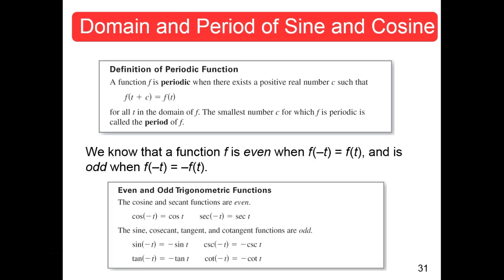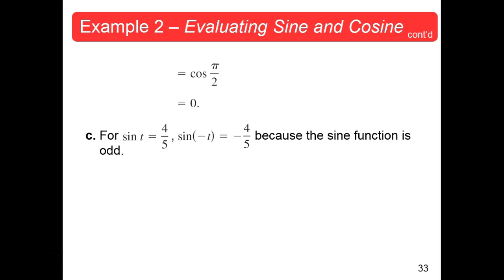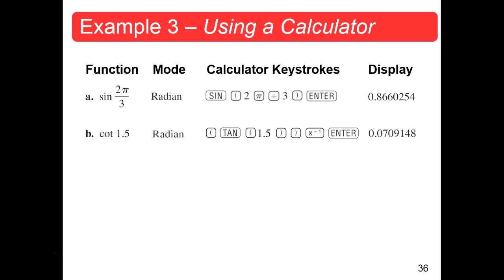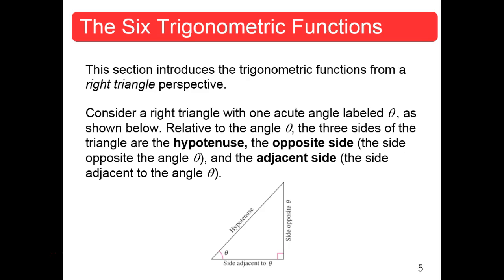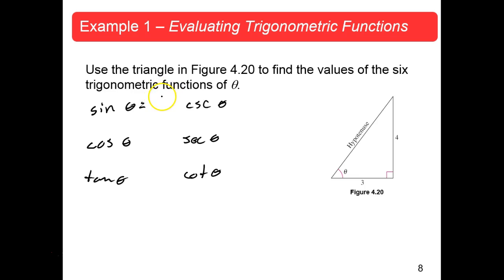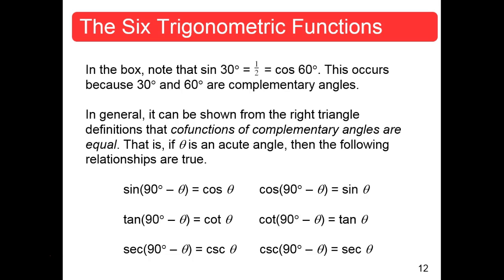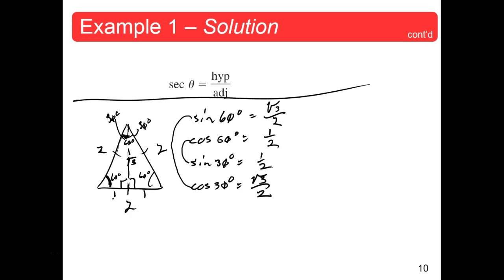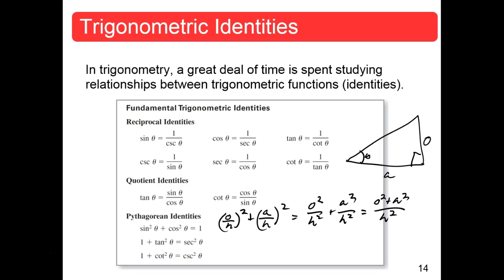MTH113 Sections 4.2-3